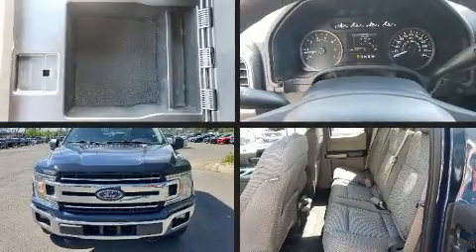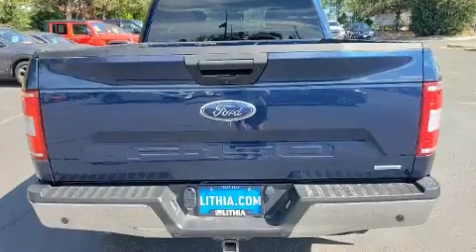2019 Ford F-150 in Billings, MT 59102-6421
Lithia Chrysler Jeep Dodge of Billings
2229 King Avenue West
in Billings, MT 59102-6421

Treat yourself to a test drive in the 2019 Ford F-150. It features four-wheel drive capabilities, a durable automatic transmission, and a 3.5 liter 6 cylinder engine. Top features include a split folding rear seat, delay-off headlights, a tachometer, variably intermittent wipers, a rear step bumper, an outside temperature display, telescoping steering wheel, and more. Ford also prioritized safety and security by including: dual front impact airbags, front side impact airbags, traction control, brake assist, ignition disabling, and 4 wheel disc brakes with ABS. Electronic stability control ensures solid grip atop the road surface, no matter how challenging the driving conditions. A Carfax history report provides you peace of mind by detailing information related to past owners and service records. You will have a pleasant shopping experience that is fun, informative, and never high pressured. Please don't hesitate to give us a call.